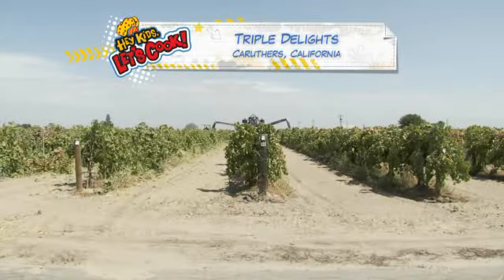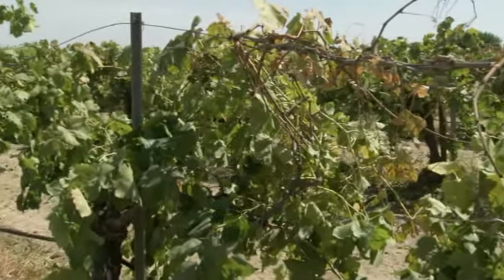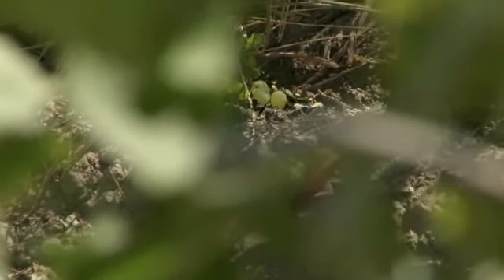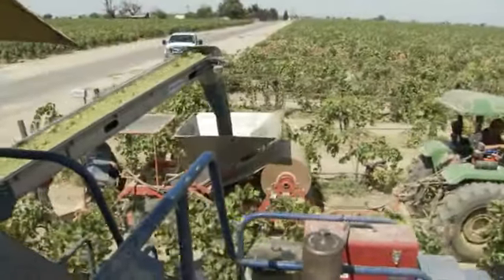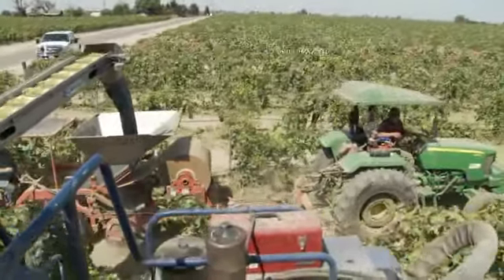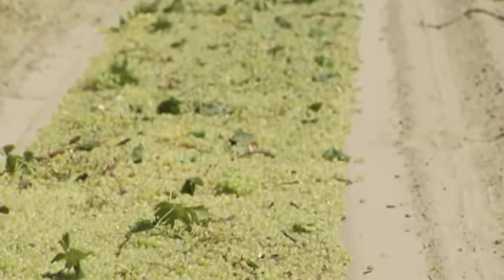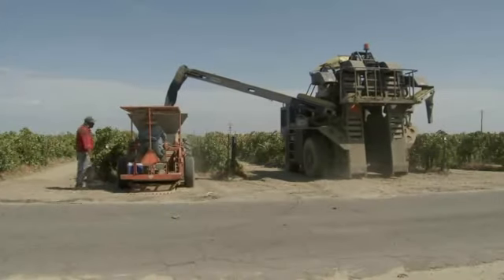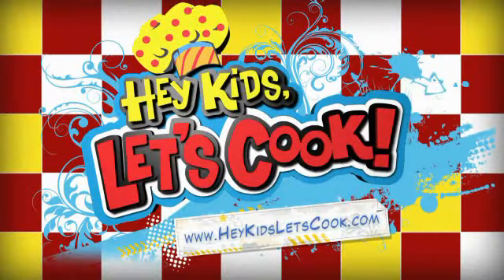Field Trip - Raisins